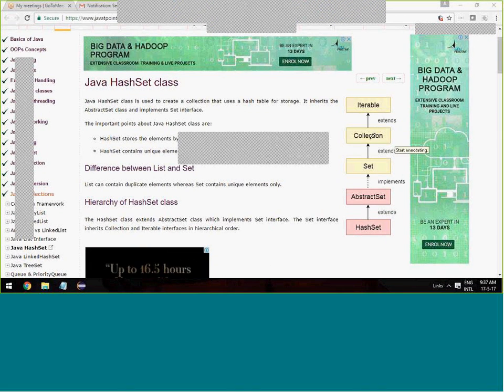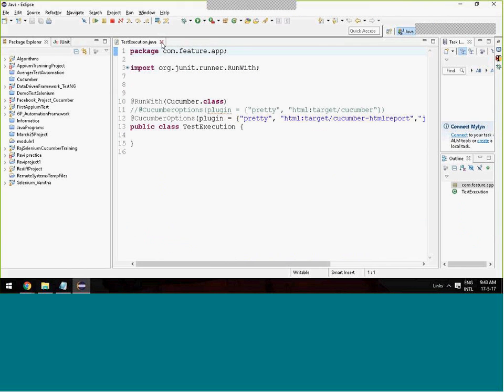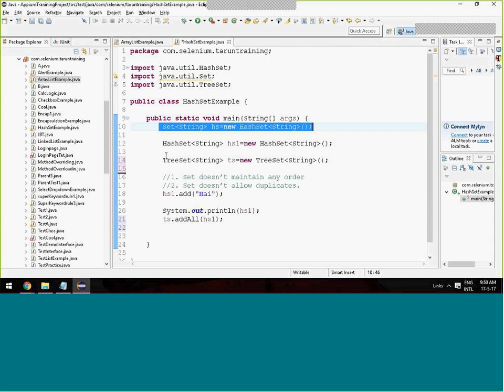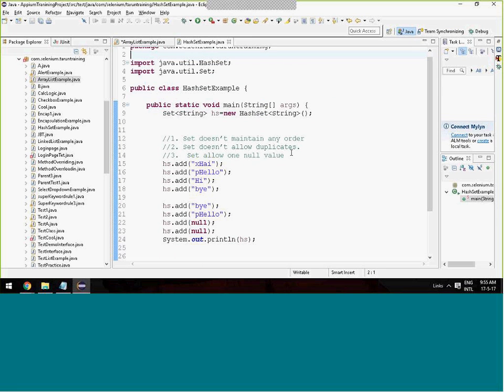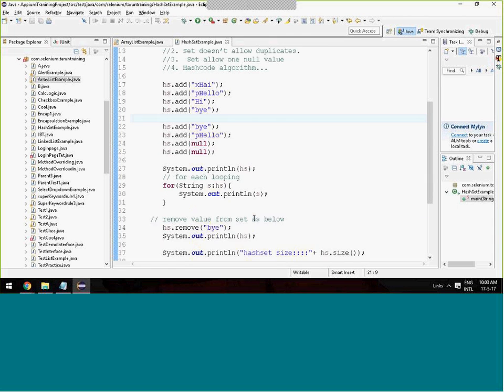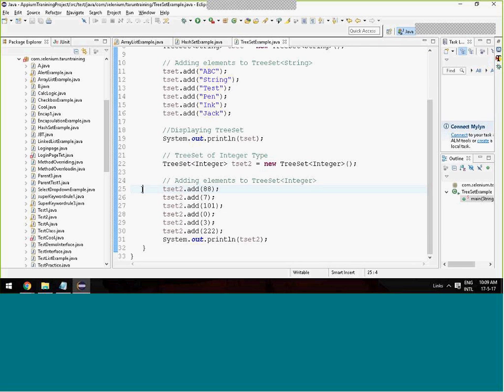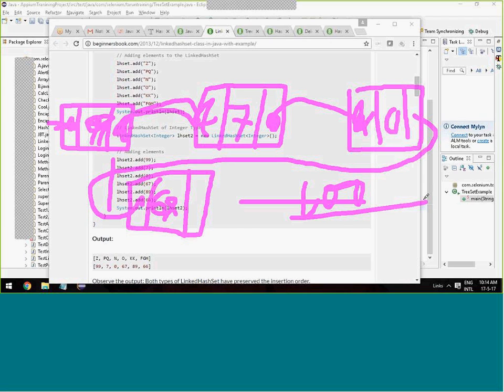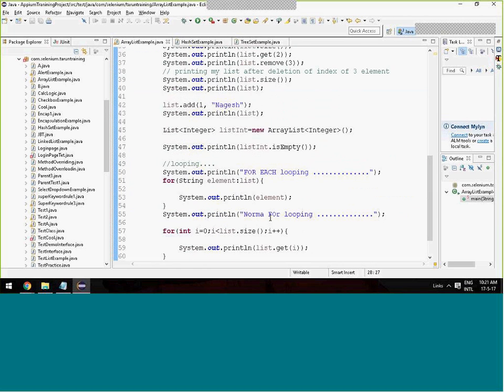Tutorial 17 - HashSet & TreeSet in JAVA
In this tutorial we will teach you on how to user HashSet and TreeSet in JAVA